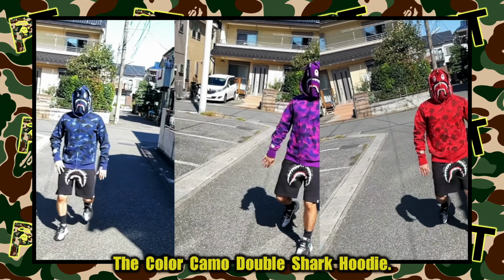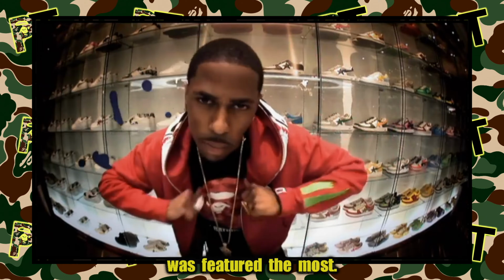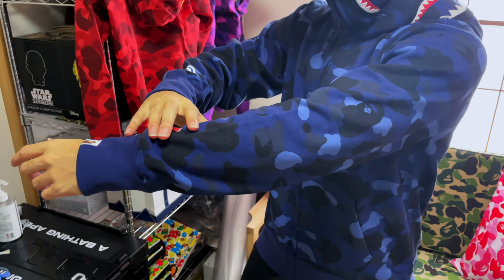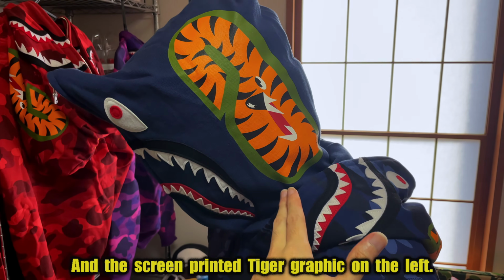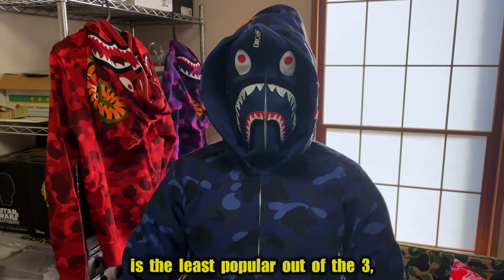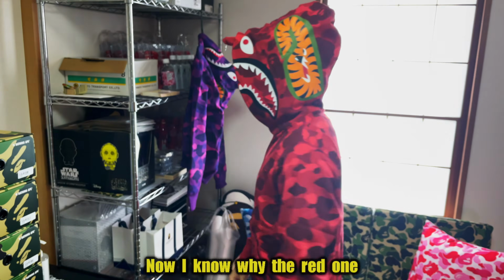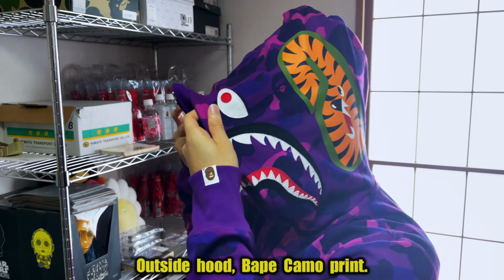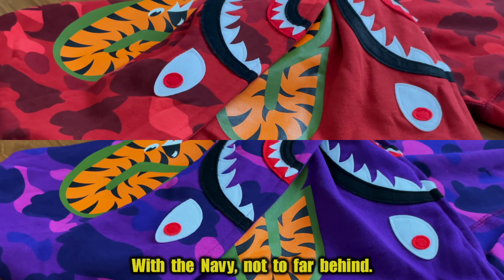Better than Kanye West hoodies? | Bape Color Camo Double Shark Hoodie Unboxing!!!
Welcome to Bapetown, your place for all things and information on the latest Bape (A Bathing Ape). Today we will be unboxing the coveted Bape Color Camo Double Shark Hoodie. Since its introduction, BAPE‘s Shark Hoodie has become a highly-coveted streetwear piece. BAPE has once again recreated this layered look by releasing the Double Shark Hoodie in the Color Camo; red, purple and navy color way. The hoodie features two iconic Shark faces on one body for double the flair.

1. 200 Likes on the KAWS Tokyo First Collection Unboxing video.
3. Comment your favorite KAWS Collab.